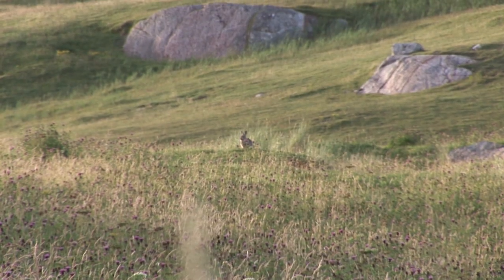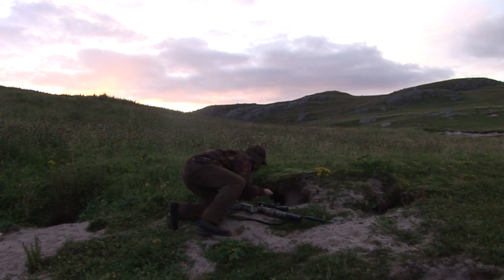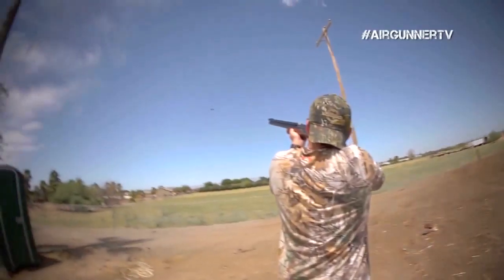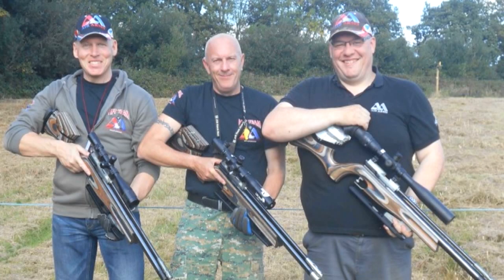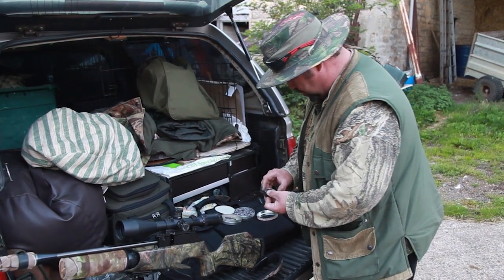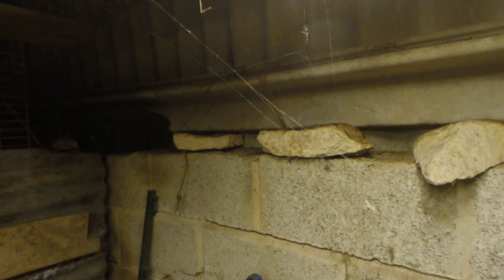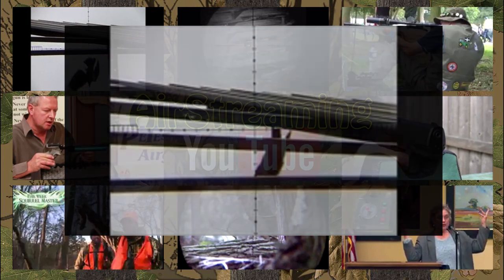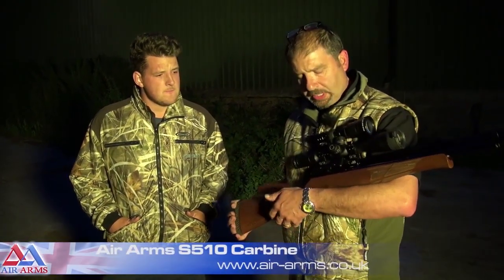Scottish Rabbit Hunt - AirHeads, episode 43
The shooter with no hands, Jamie Chandler, is in Scotland after rabbits and AirHeads new boy Mark Lewis is in Gloucestershire looking for rats. There's news with the world's first production airgun shotgun, and Airstreaming leads on crow and squirrel shooting. It's your fortnightly airgun TV show, only here on YouTube.